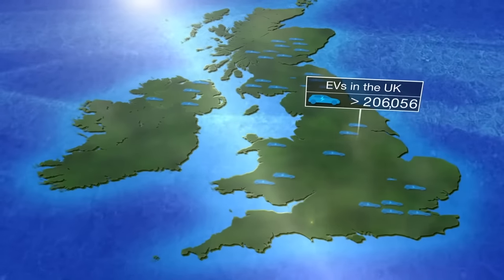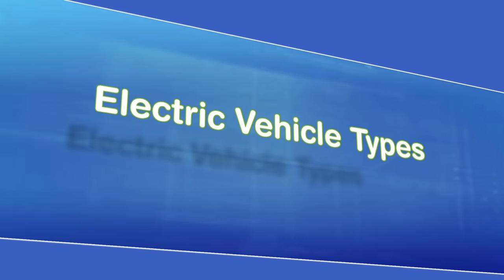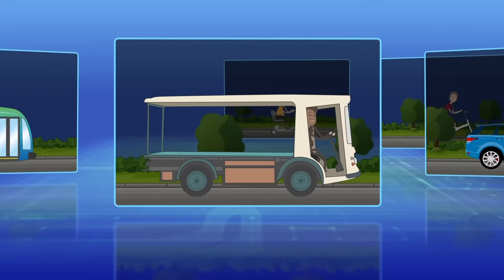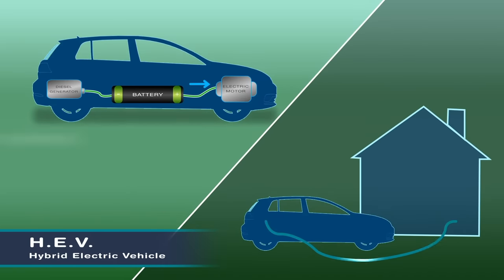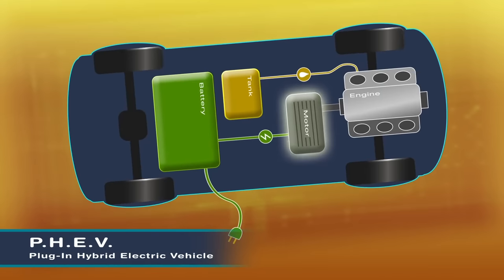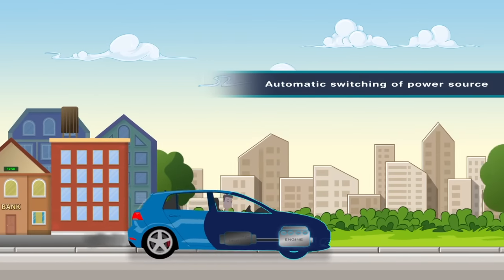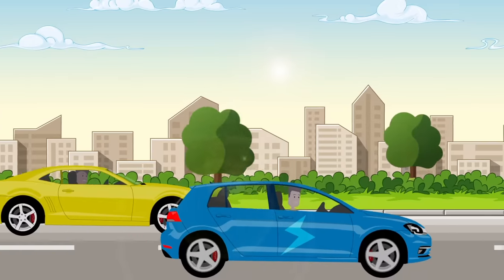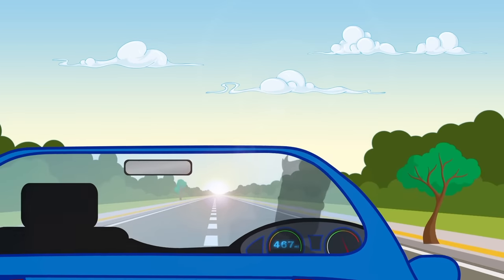Electric Vehicle Types Explained - A Faster Project Animation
We know that electric vehicle acronyms can be confusing - do you know your HEVs from your BEVs or your PHEVs? Now you don't need to worry as this short animation will help you understand the differences between these vehicle types and how they are powered. For further information on the FASTER Project and how we are support the transition to electric vehicle and sustainable transport use please visit our
A project supported by the European Union’s INTERREG VA Programme, managed by the Special EU Programmes Body.